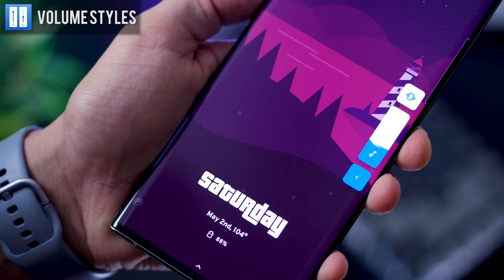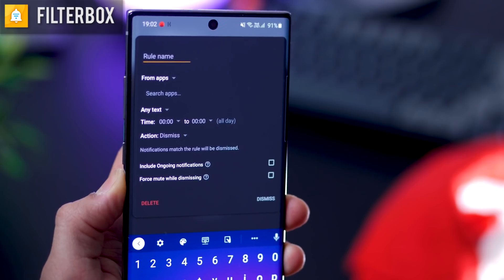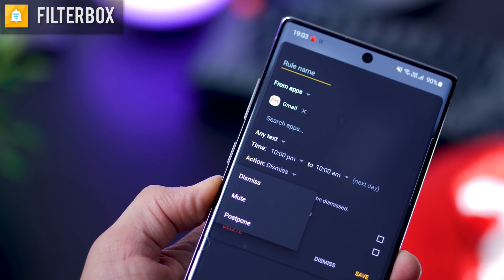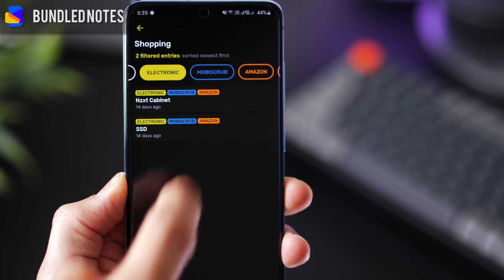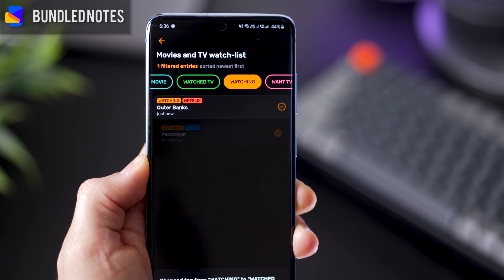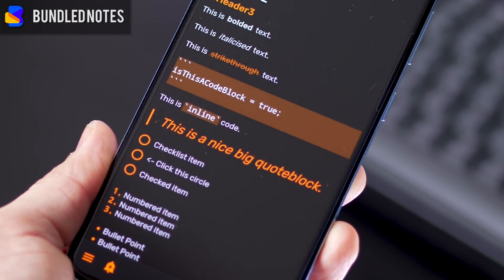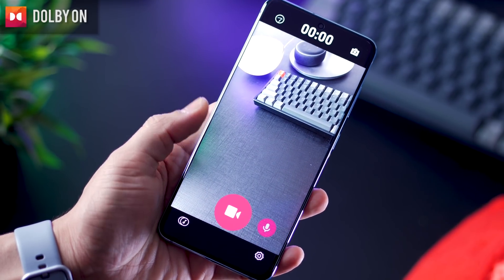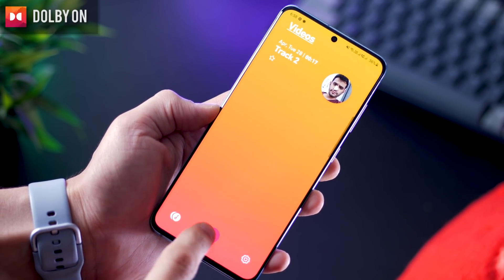Top 7 Must Have Android Apps - May 2020!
My handpicked selection of best new AndroidApps for your Smartphone #2020.

Diffuse (00:01)

Wallrod (00:35)

Volume Styles (01:06)

Filterbox (01:33)

Bundled Notes: (02:15)

Screenshot assistant (03:31)

Dolby On: (03:44)